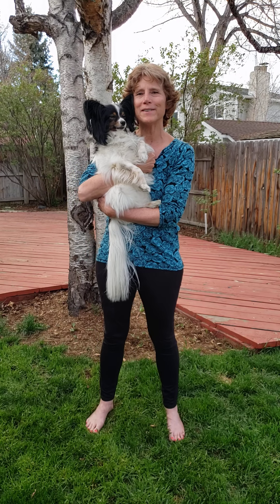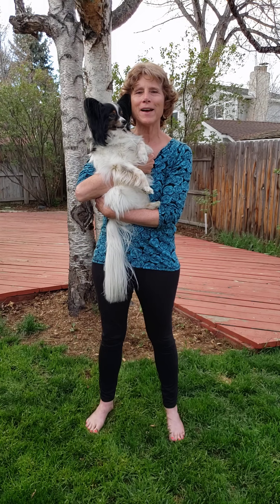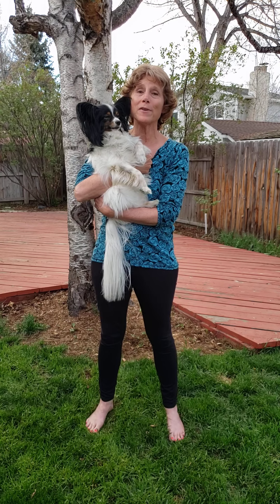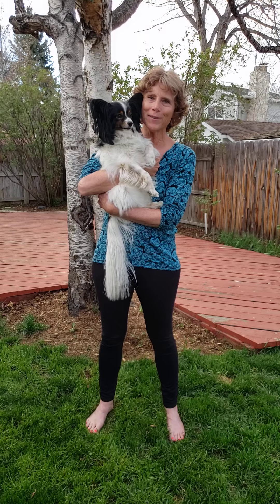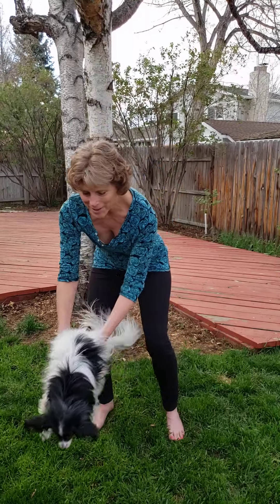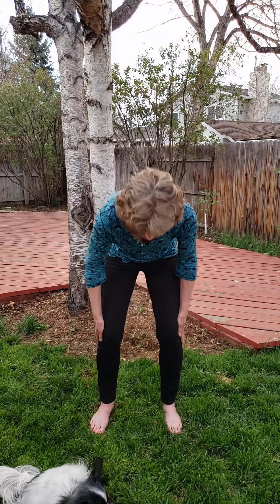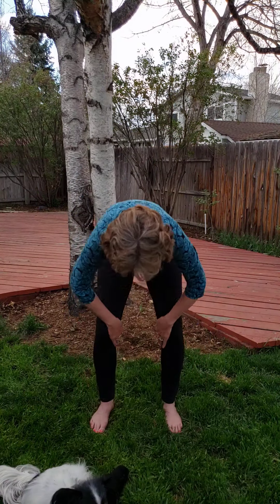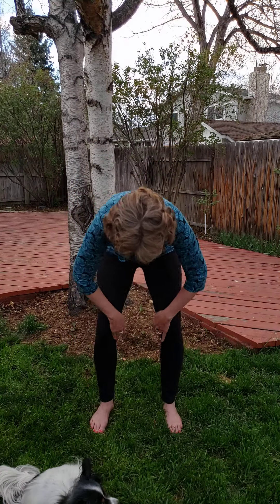Qigong Energizer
Pastor Claire Cassell demonstrates a Qigong warm up called the Energizer. This exercise creates energy and relaxation in body, mind and spirit. Qigong, which is similar to Tai Chi, originated in China but is now practiced all over the world.